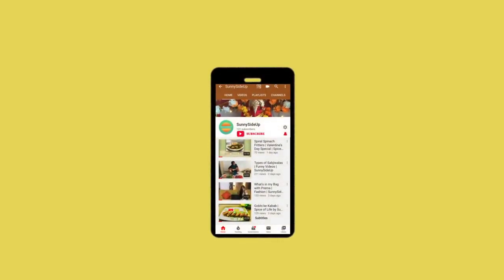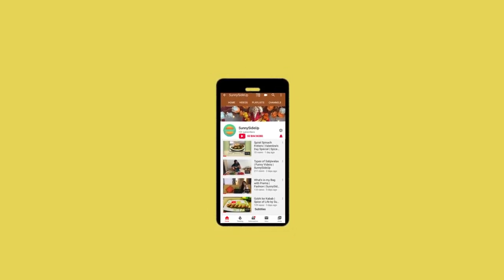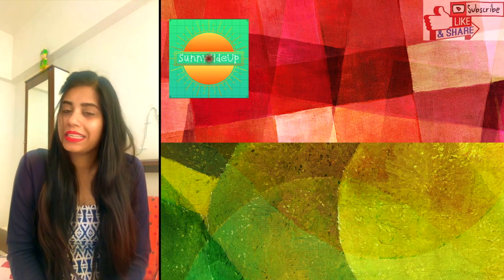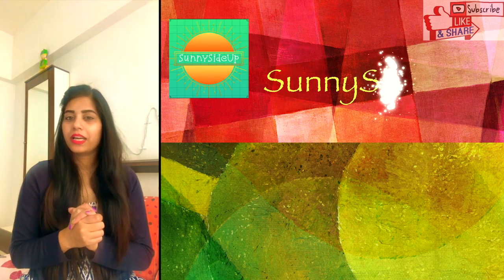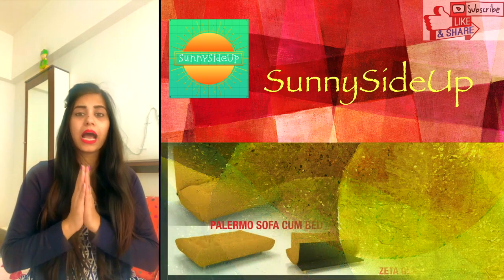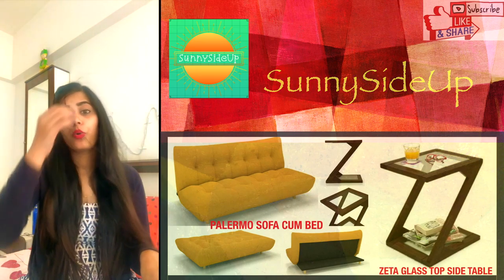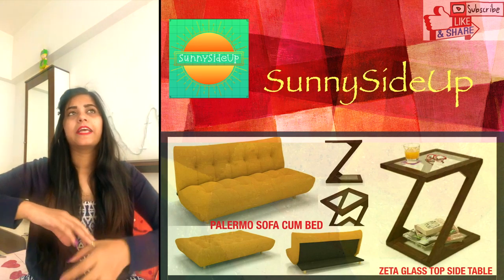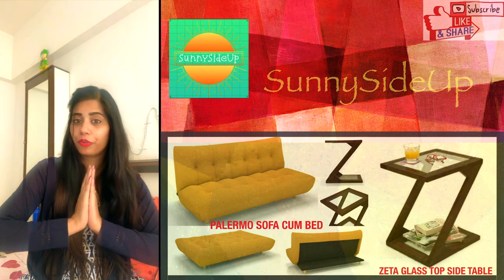Sofa-Bed & SideTable | Furniture Review | Urban Ladder | Ep-1 | SunnySideUp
This video is about furniture which we can purchase online hassale free. We have purchased our furniture from Urban Ladder and since 3 years we are using it and 99% satisfied as they also provide home services free of cost if the product is under warranty period.

Link of the furnitures are mentioned below:
Palermo Sofa cum Bed:
Zeta Glass Top Side Table

Glad that you found us and our videos on YouTube. No matter whether you are new or old to our channel, a big virtual hug to all of you and WELCOME to the family "SunnySideUp".